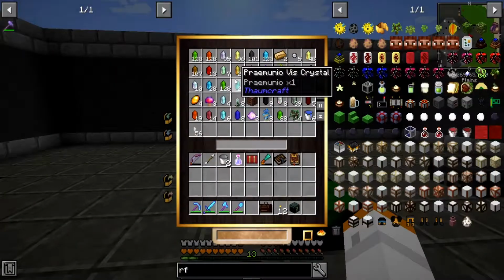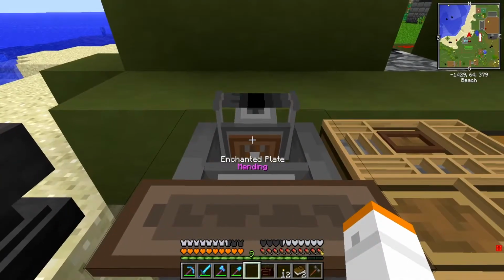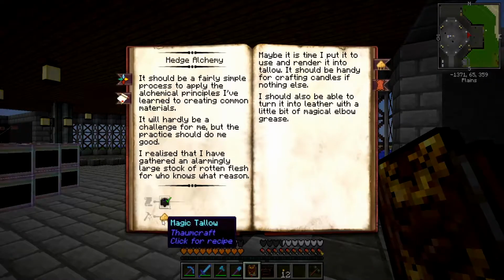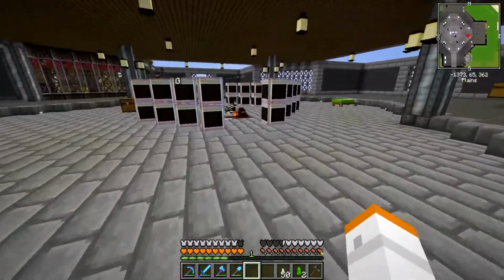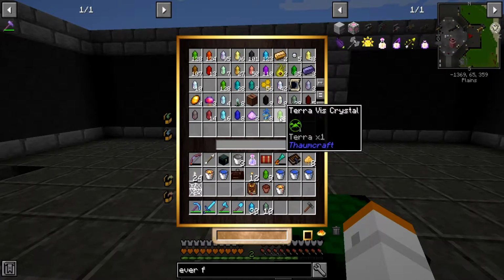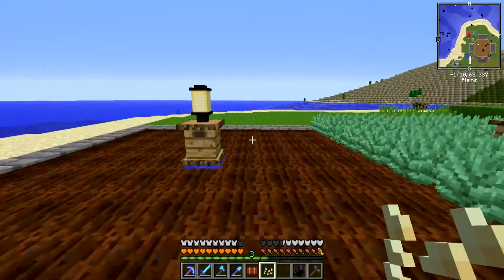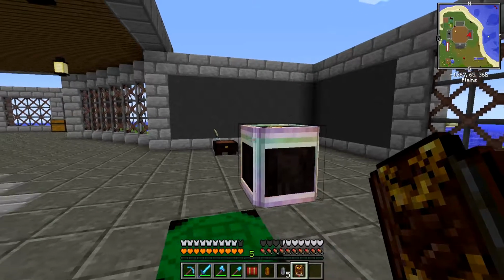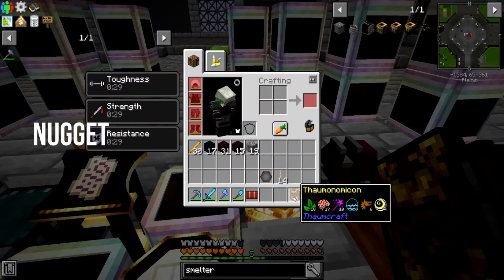Serious Engineering-Essentia Smelting, Animated Constructs...and Pumpkins EP15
Done a bit of playing in between episodes, got a few things done around the base, lets dive back into Thaumcraft and get some more things unlocked. And Pumpkins.
Serious Engineering is a pack that focuses on long distance resource gathering and building a successful colony. Exploration is key to progression as well as enjoying Dungeon looting! Pack author is Serious Creeper, pack can be found on the Twitch Launcher.